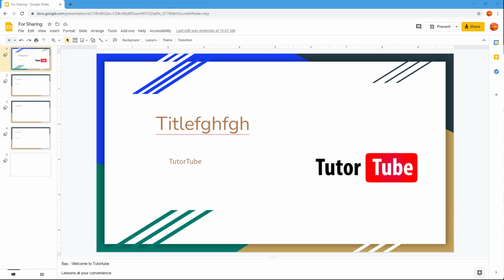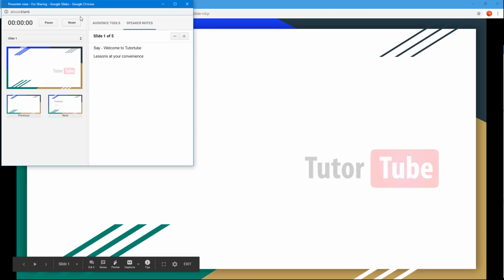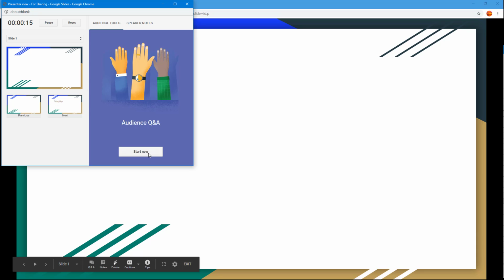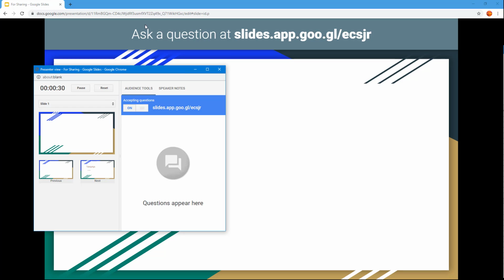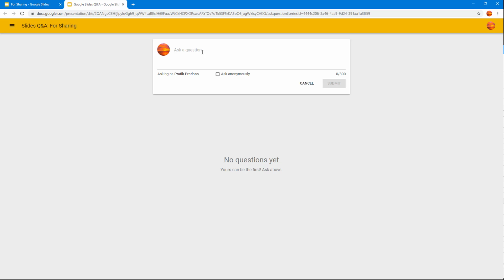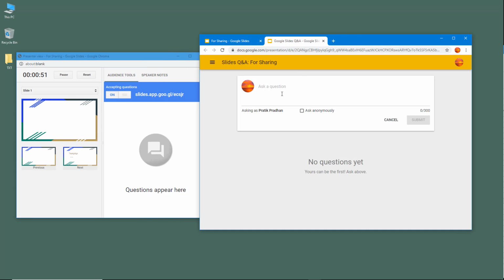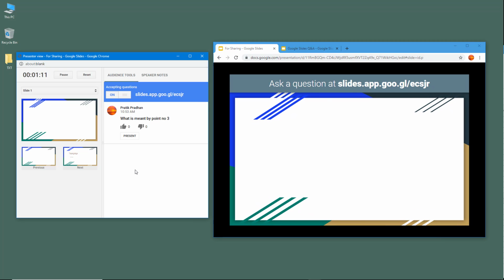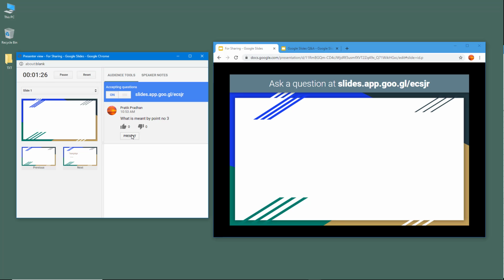Google Slides Tutorial - Lesson 69 - Question and Answer Session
In this tutorial, we will be discussing about Question and Answer Session in Google Slides